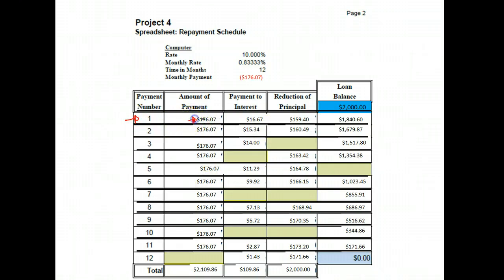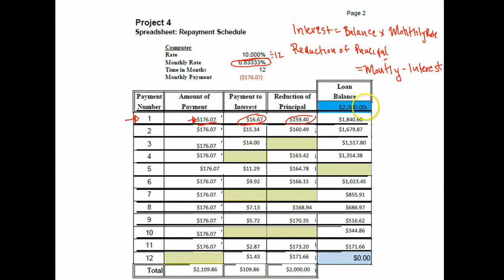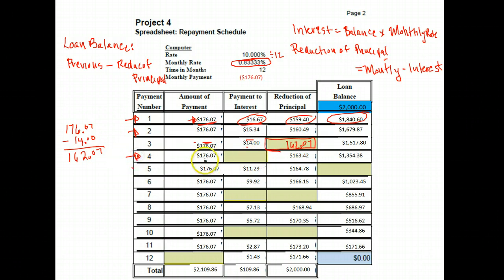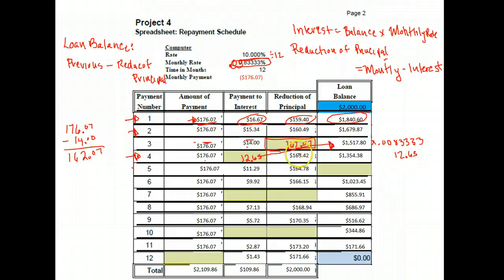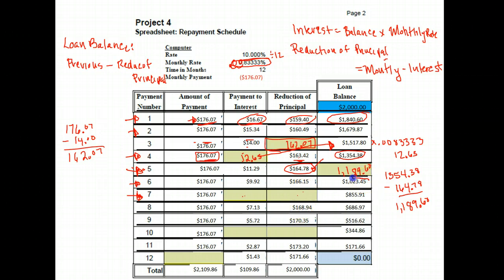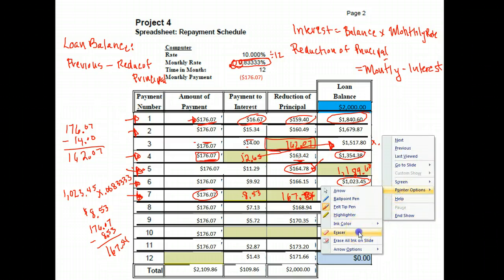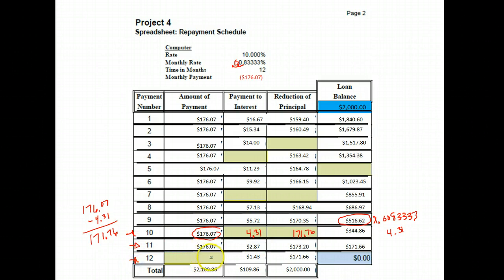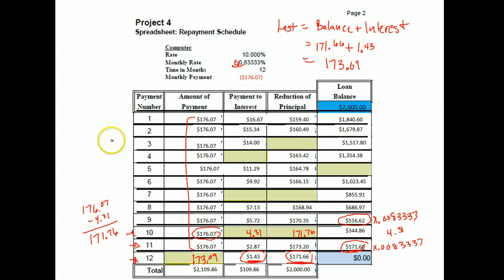Business Math A workbook 18 project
pay off loan